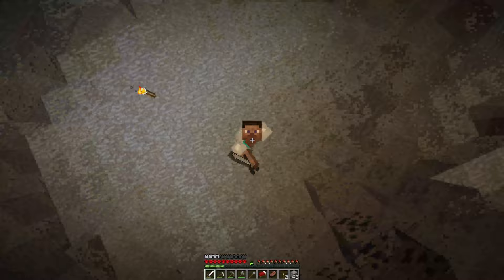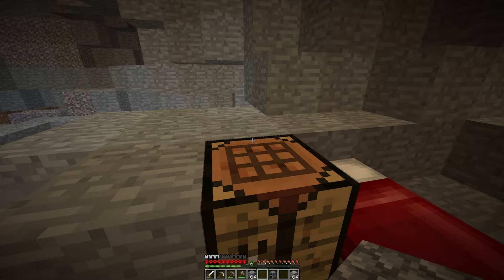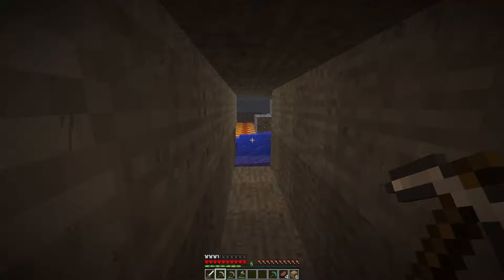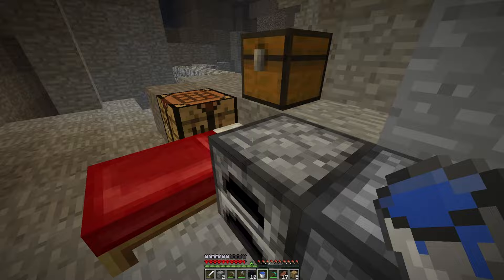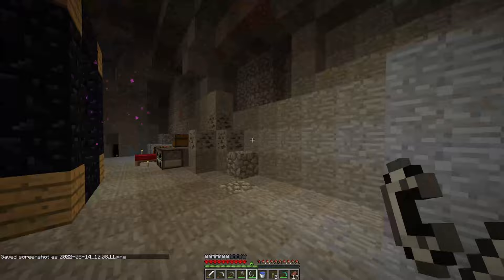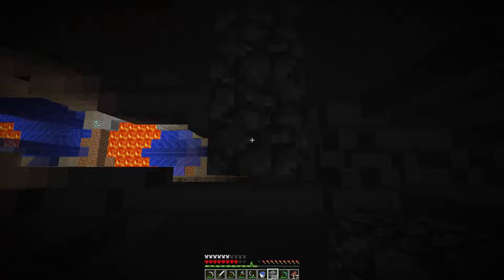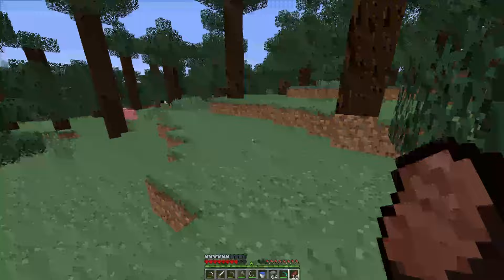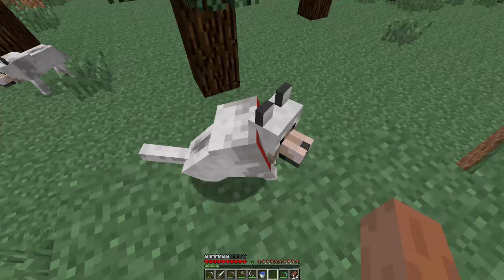HARDCORE on The FIRST VERSION of Minecraft! - Part 2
Hope you liked the video. Look at the description for more information!

~ MY VIDEOS ARE UPLOADED IN 4k, BUT ARE ONLY AVAILABLE IN 1080p. However, selecting 4k or 1440p will result in less YouTube Compression. ~

Lisa Warren
Liona Esiana
Jan
PHILIP SUON
Borderline Case
Timelapse Drawing 11
Beata Palevic
ZexClanOfficial
Denille Obermeyer
DSI
sam game play 1018
British Walker
Umme Aiman
Tommyxx
Jacob Doyle
amaznswat11 certified25mmaacraft
Jay Sachs
Zadel Realty

And Special Thanks to You for Watching!